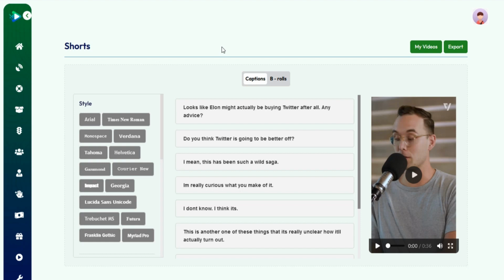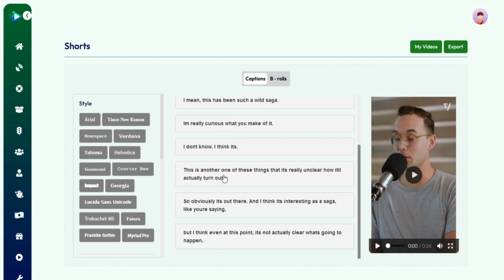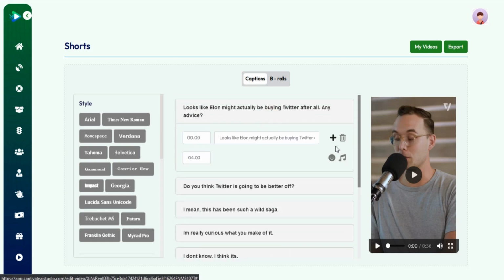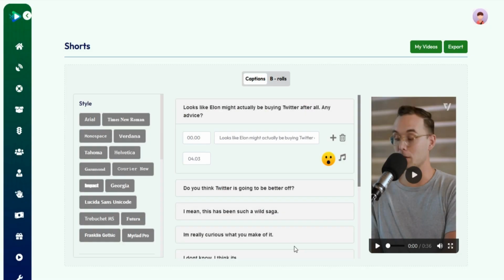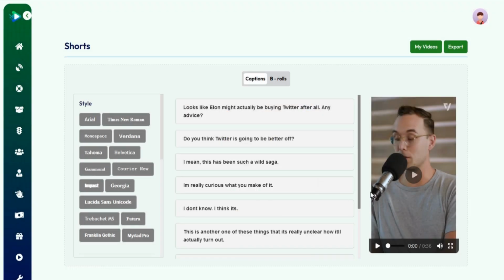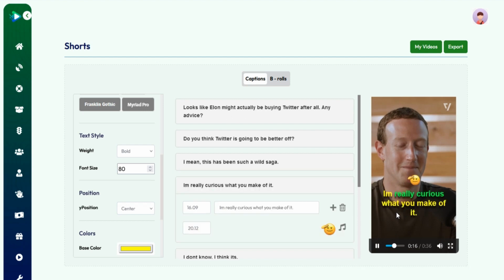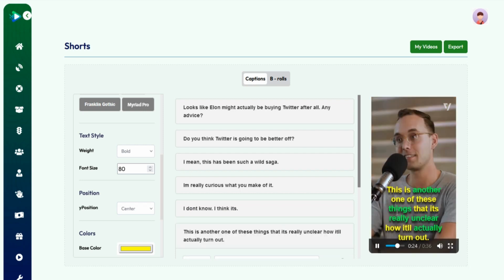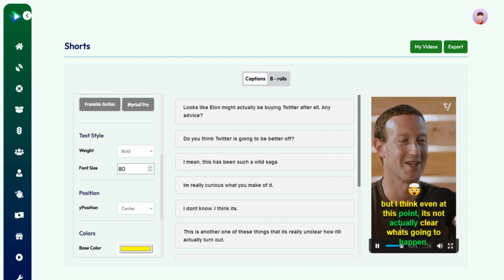How To Add Emoji To Your Video In Captivate AI Studio?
This Tutorial Is About How To Add Emoji To Your Video In Captivate AI Studio.